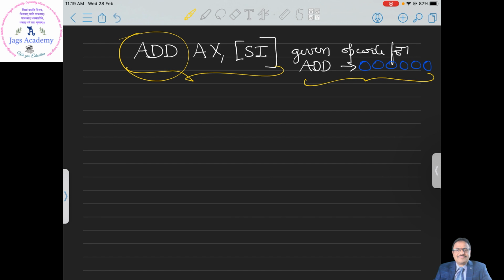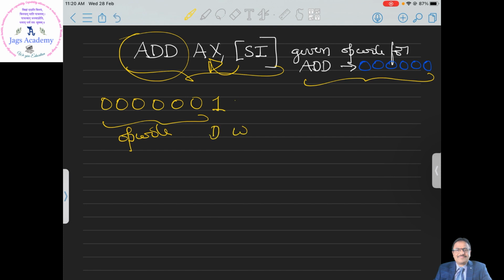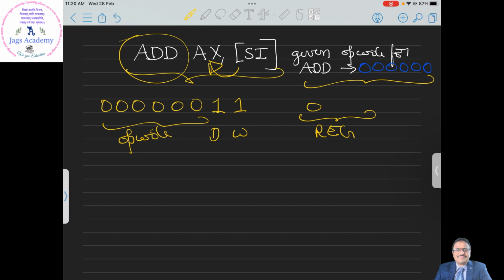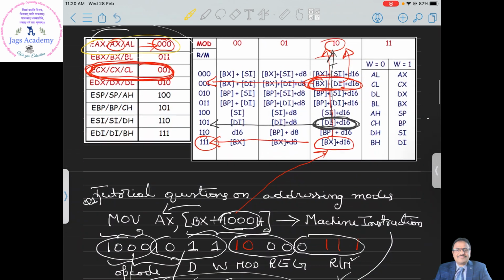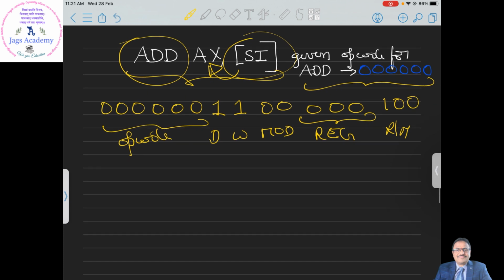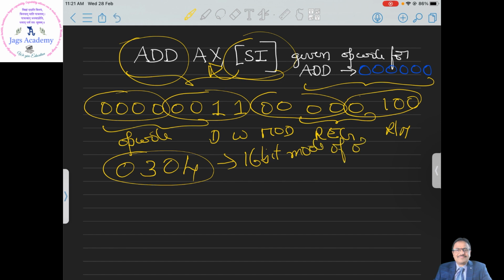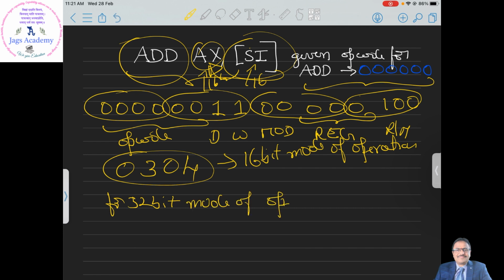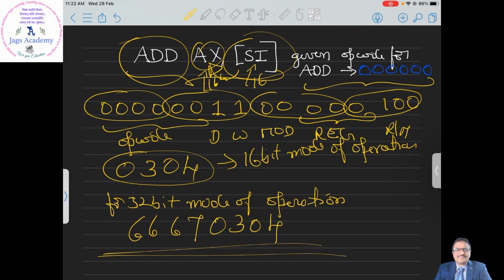8086 Assembly to Machine Instruction ADD AX,[SI]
Convert 8086 Assembly Instruction ADD AX,[SI] to Machine Instruction